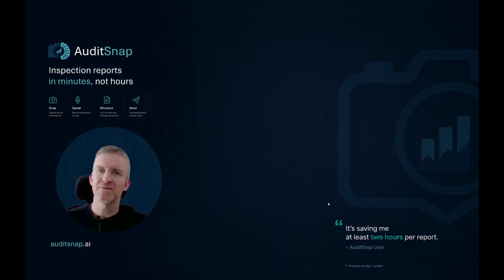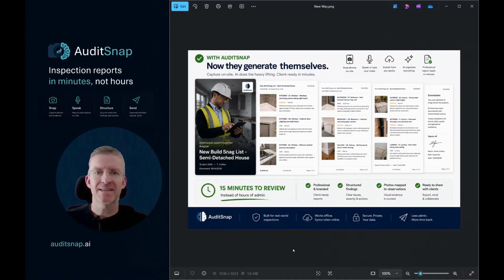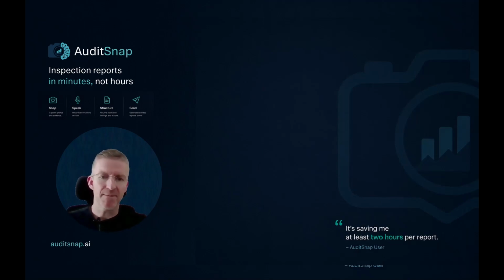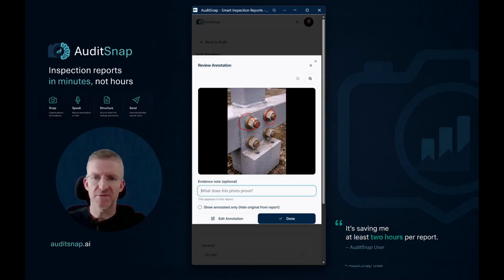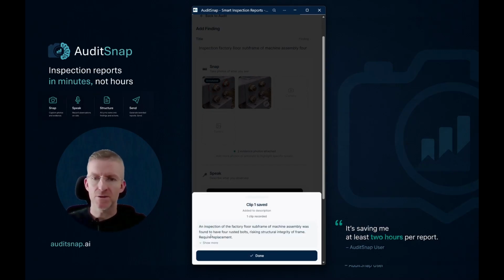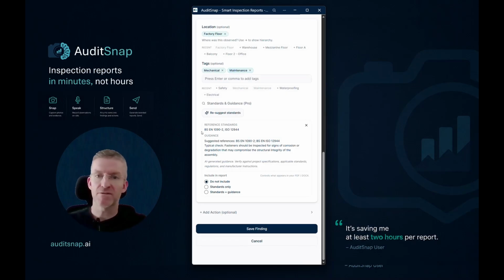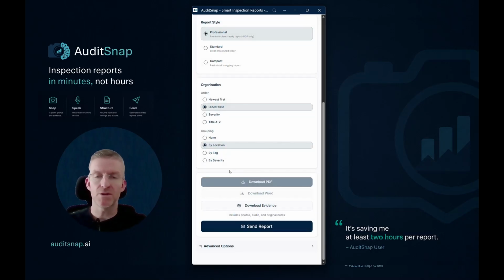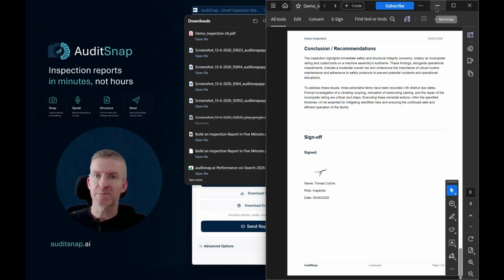AuditSnap 3 Minute Overview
Most inspectors don't have a problem completing inspections.

The problem is what happens afterwards.

Photos are on the phone.
Notes are scattered.
Voice recordings are stored somewhere else.

Then comes the report writing.

AuditSnap helps inspectors turn photos, voice notes and field observations into professional inspection reports dramatically faster using AI-assisted reporting workflows.

In this video, you'll see how a real inspection report is created in less than five minutes using AuditSnap.

What you'll see:

• Create a new inspection
• Capture findings with photos and voice notes
• Generate structured observations and actions
• Reference standards and regulations
• Produce a professional PDF or Word report
• Reduce post-inspection admin

AuditSnap is designed for:

• Building Inspectors
• Property Surveyors
• Snagging Companies
• QA/QC Inspectors
• Engineering Inspectors
• Safety Professionals
• Field Auditors
• Independent Consultants